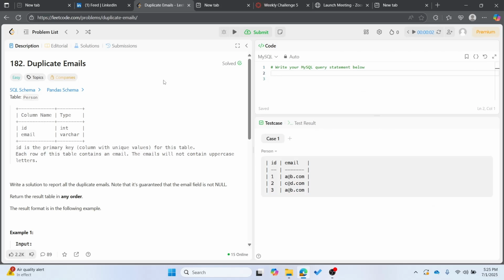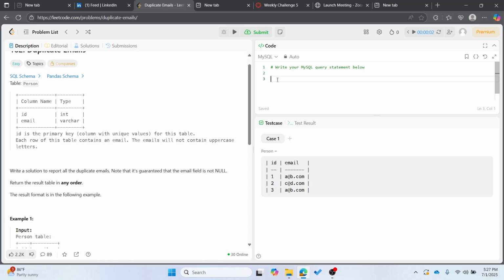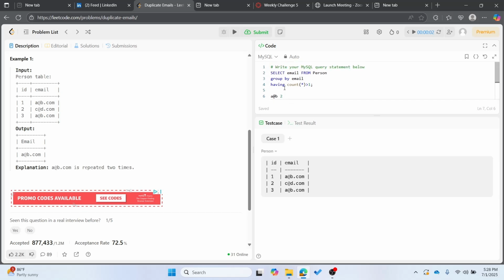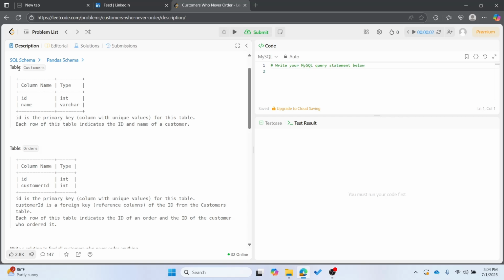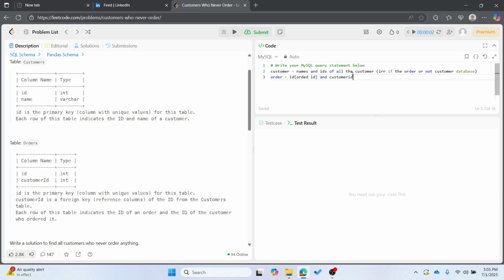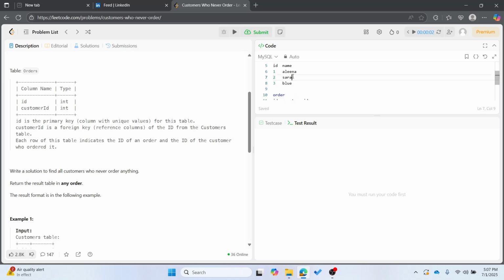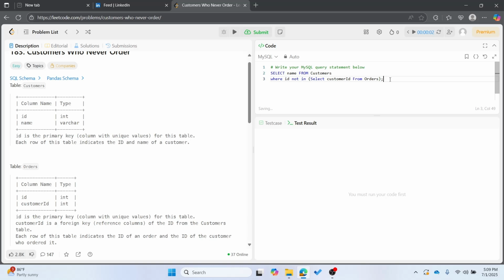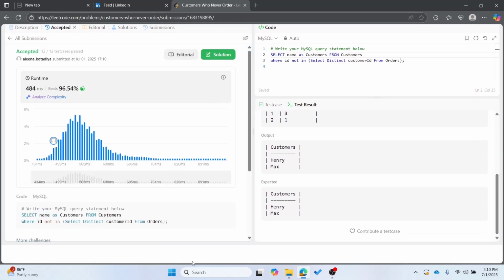Leetcode - SQL | Duplicate Emails | Customers who never orders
Practice two top LeetCode SQL problems — Duplicate Emails & Customers Who Never Ordered — and master GROUP BY, HAVING, and LEFT JOIN. 🚀